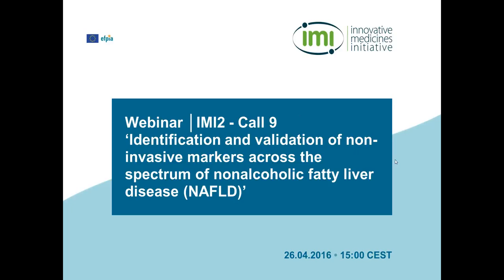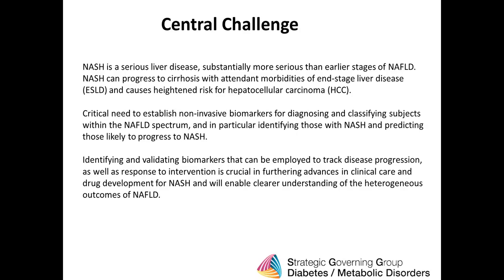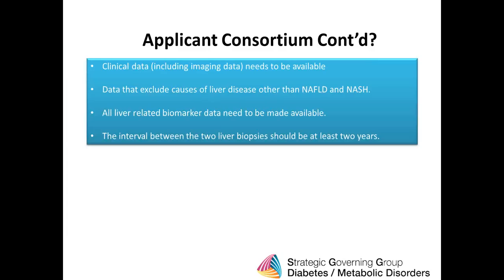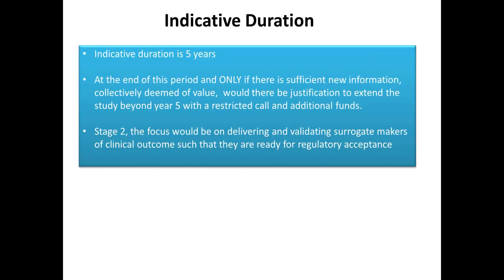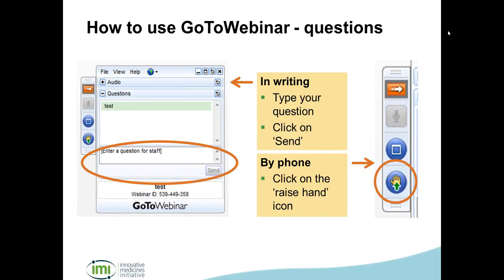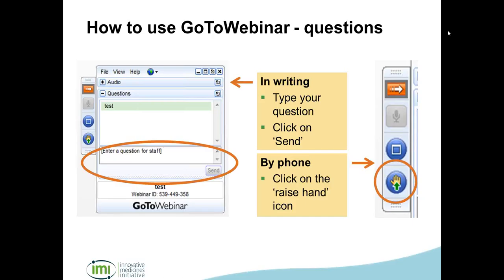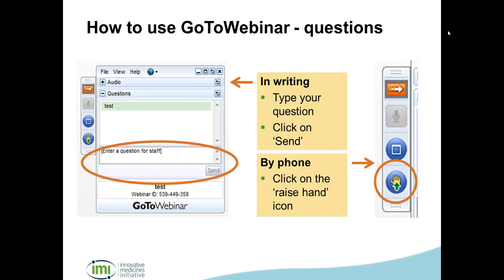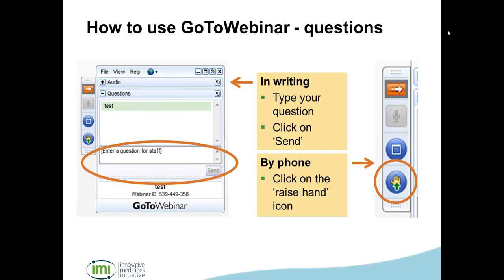IMI2 - Call 9: webinar on 'NAFLD'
Full topic title: 'Identification and validation of non-invasive markers across the spectrum of nonalcoholic fatty liver disease (NAFLD)'. Webinar held on 26 April 2016.